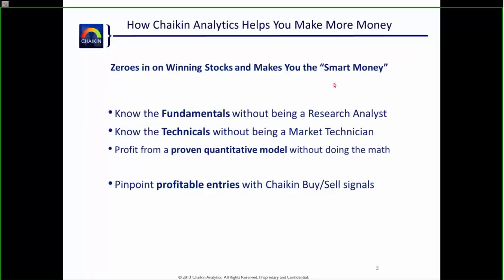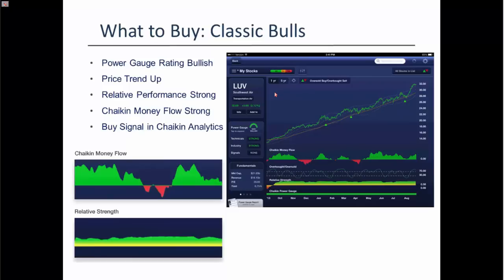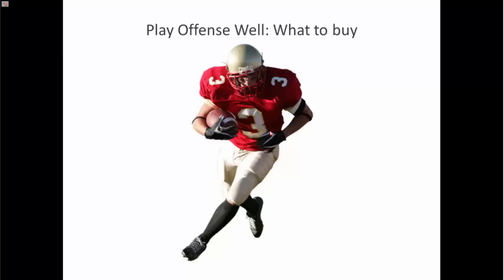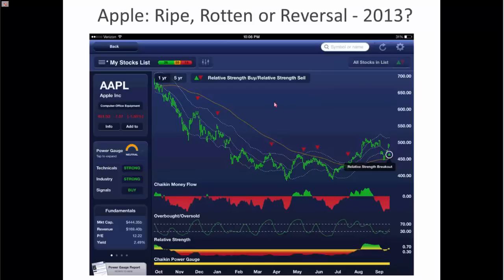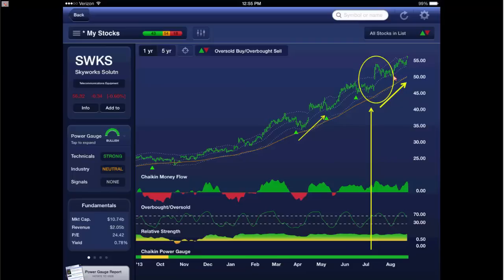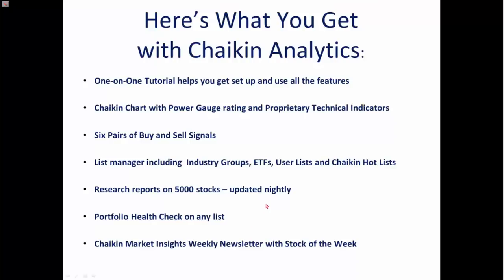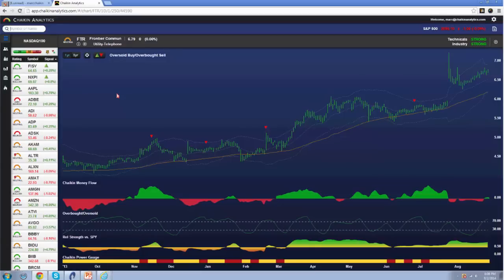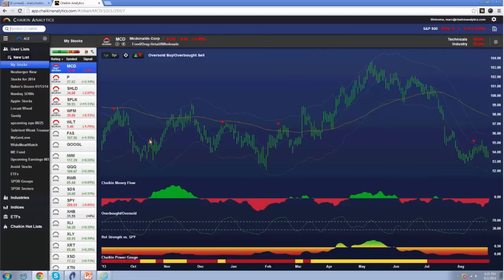09.02.14 Marc Chaikin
09.02.14 Marc Chaikin presents on Combining Fundamentals with Technical Analysis to Increase Your Trading Profits using the Chaikin Alalytics Tool